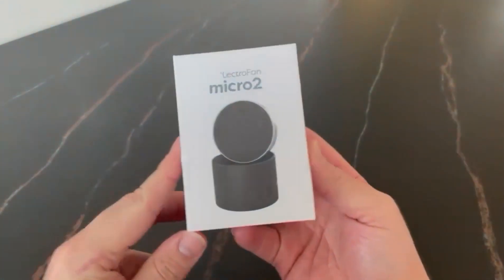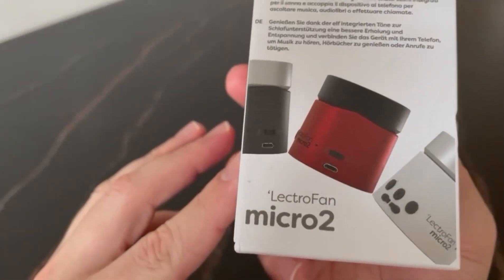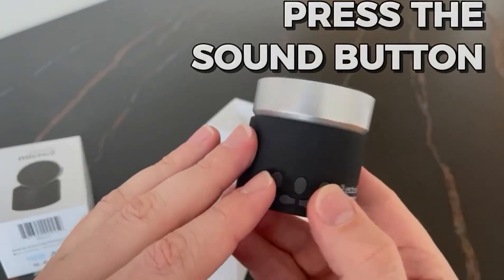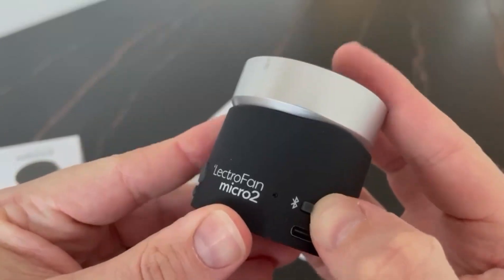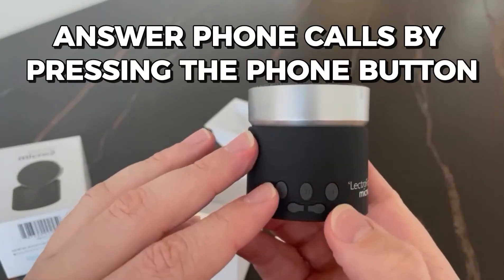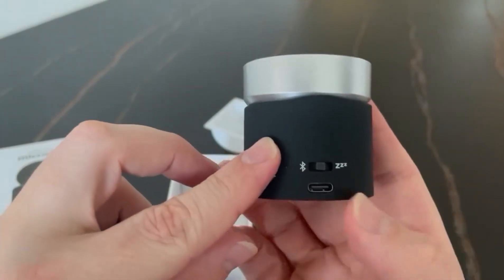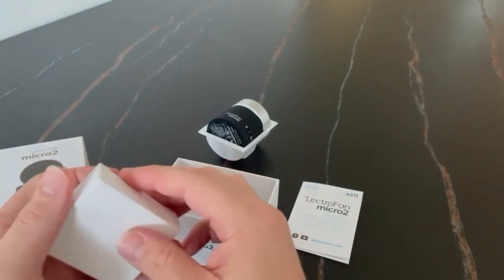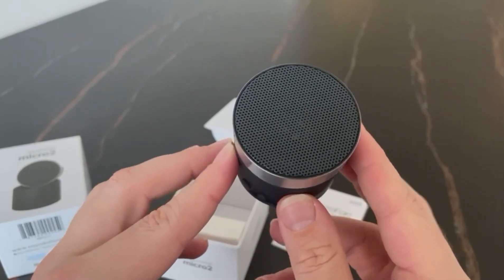LectroFan Micro2 Honest Review